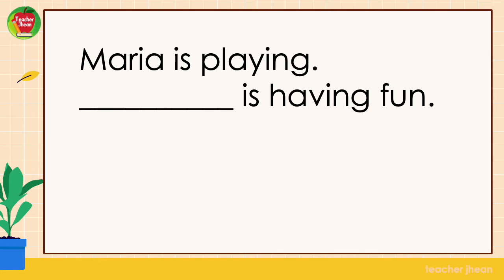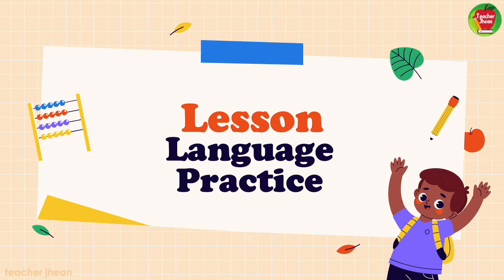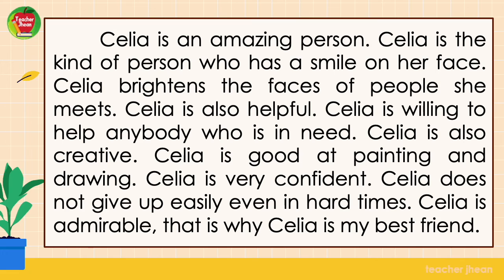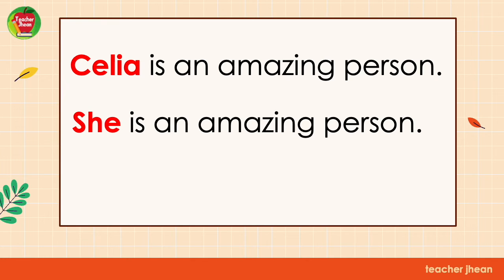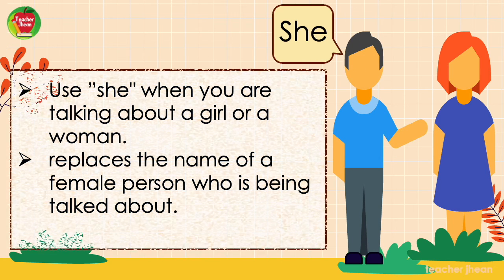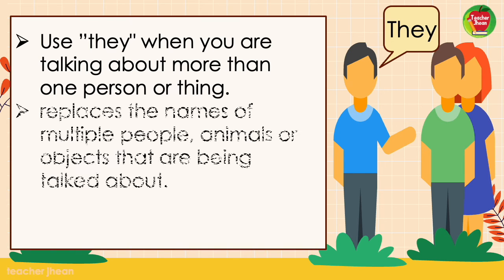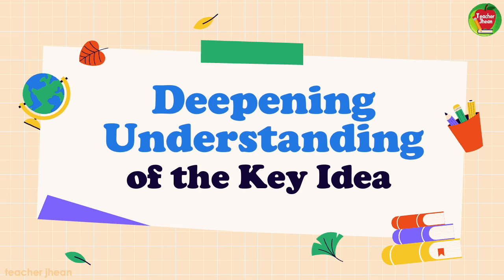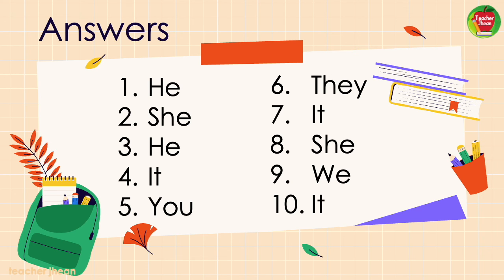ENGLISH 4 QUARTER 1 WEEK 4 DAY 3 | SUBJECT PERSONAL PRONOUNS | MATATAG CURRICULUM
Subject Personal Pronouns

Link for the Free Downloadable and Editable Lesson Exemplar used in these lessons: